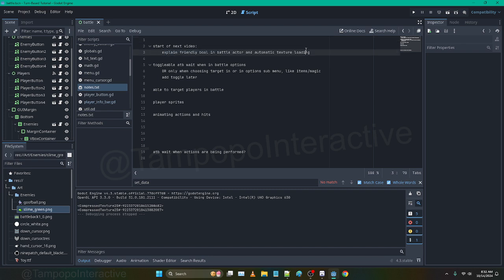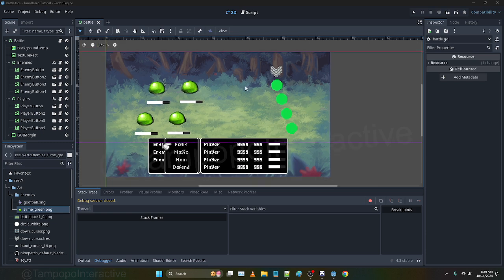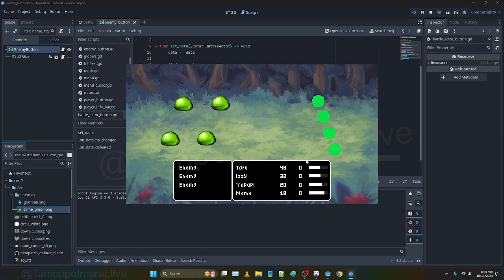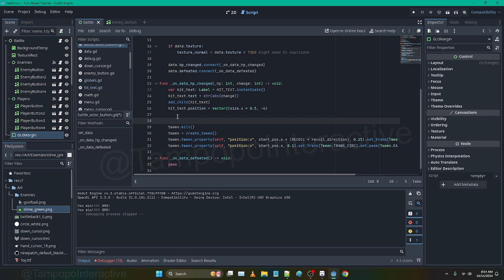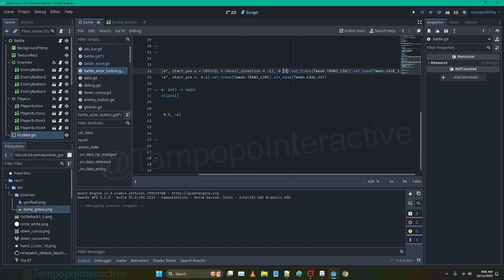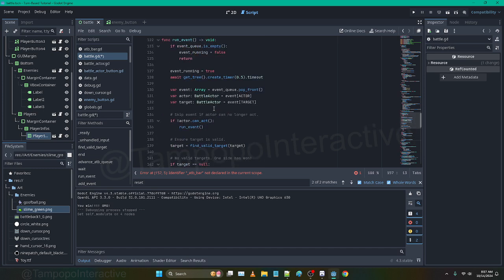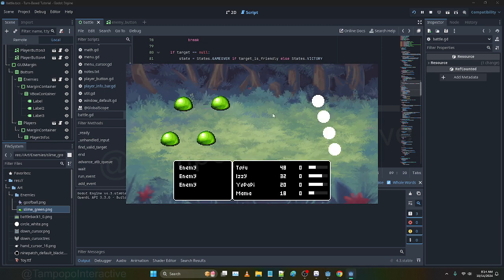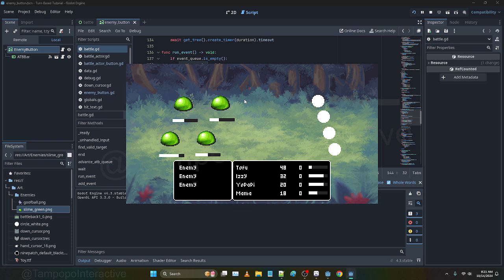How To Make a 2D Turn-Based JRPG in Godot 4 -- Pt 6: ATB Battle, Actor Class, Effects, RPG Tutorial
Welcome to my new RPG tutorial series! This time around, we're using Godot 4 and utilizing an "active time battle" system with side-view battle actors, a la Final Fantasy and many other JRPGs!

As always, let me know if you have any questions or feedback!